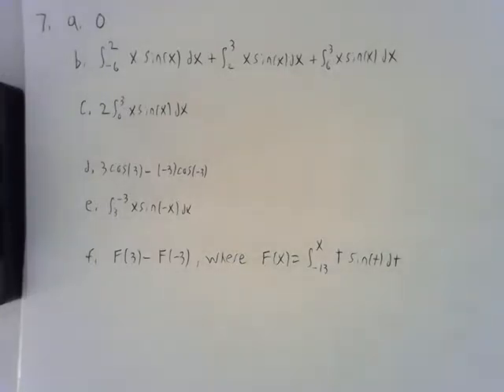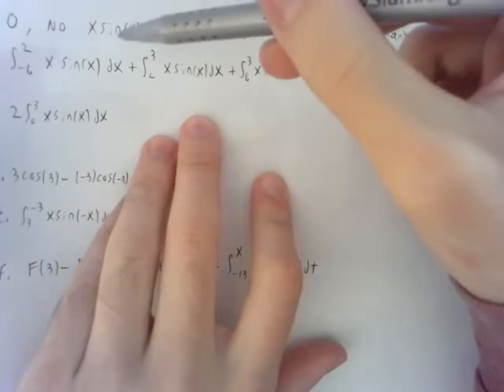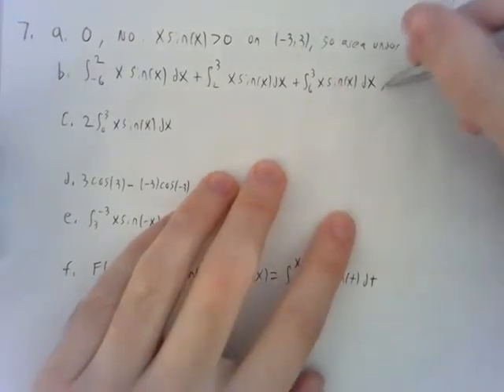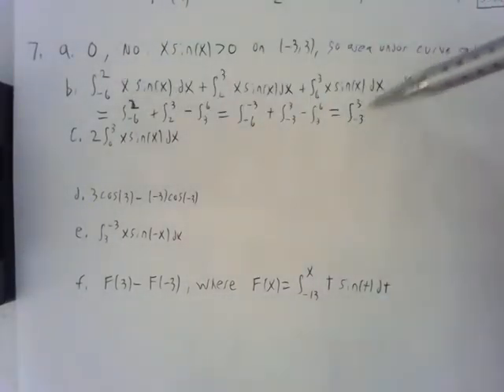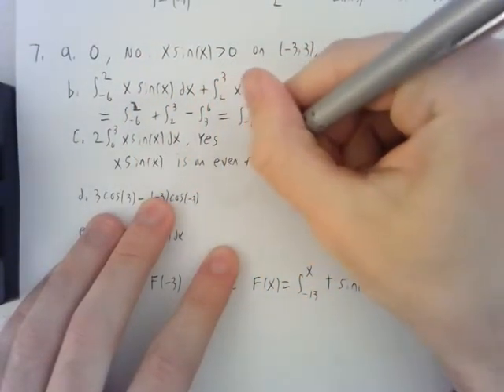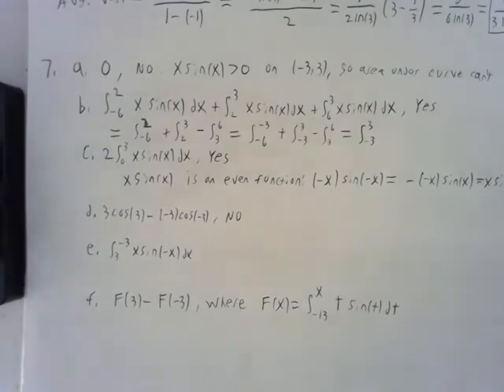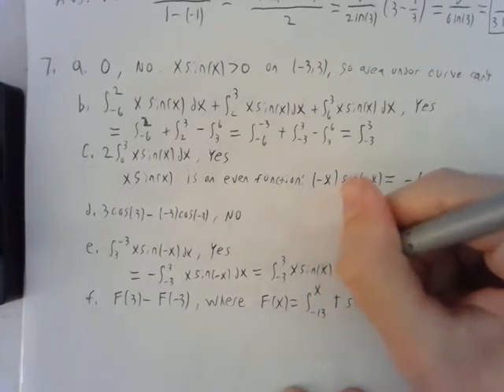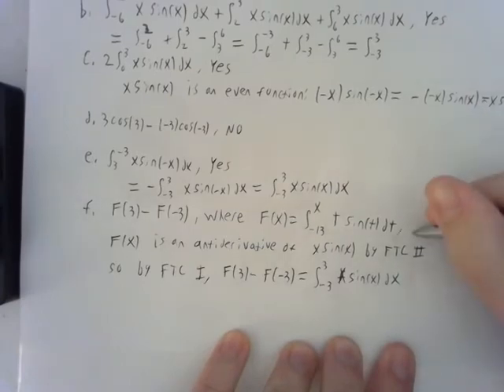Exam 3_7